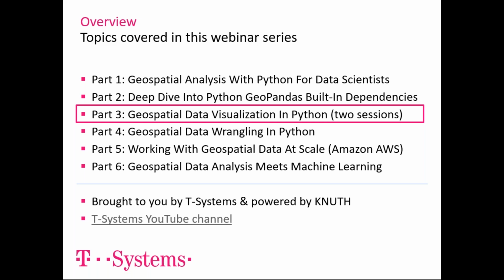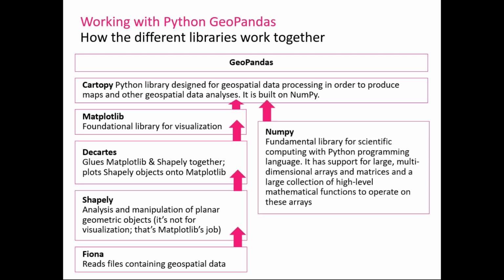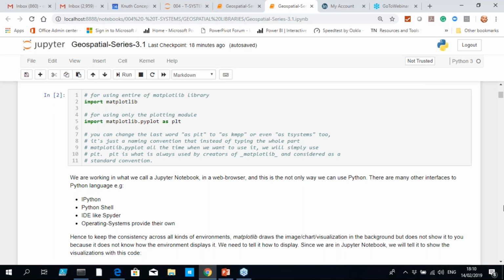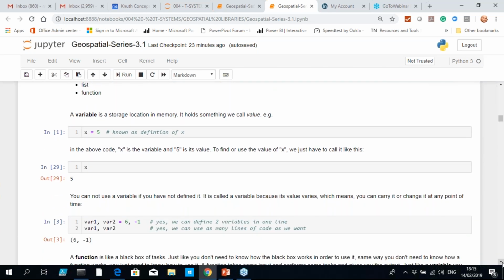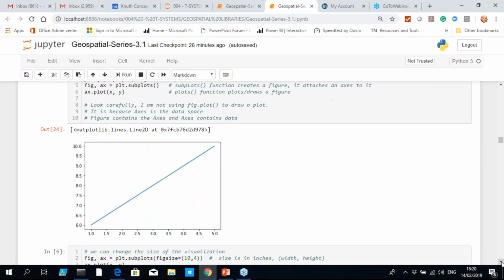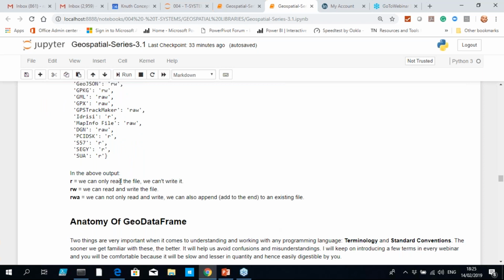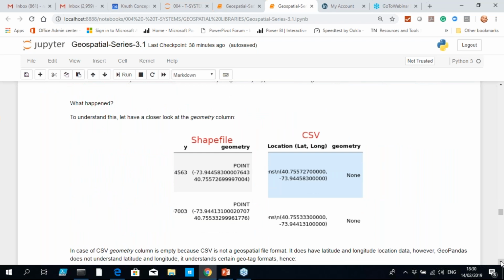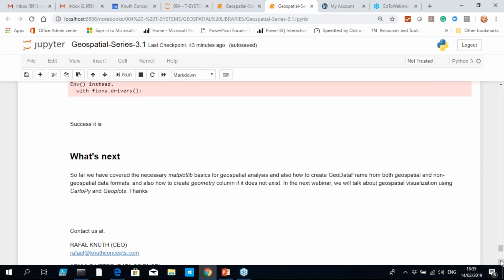Part 3: Geospatial Data Visualization In Python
Part 1: Geospatial Analysis With Python For Data Scientists
Part 2: Deep Dive Into Python GeoPandas Built In Dependencies
Part 4: Geospatial Data Wrangling In Python
Part 5: Working With Geospatial Data At Scale (Amazon AWS)
Part 6: Geospatial Data Analysis Meets Machine Learning